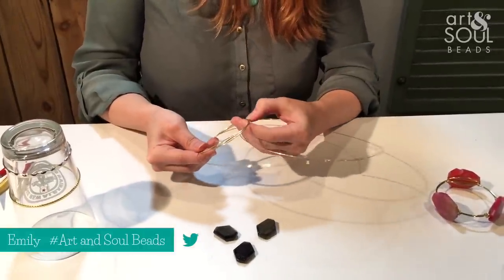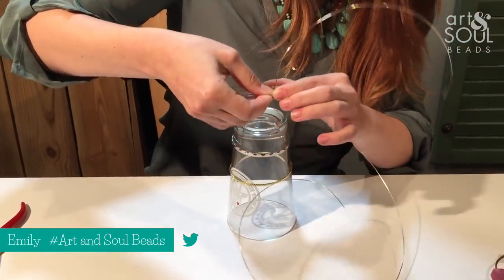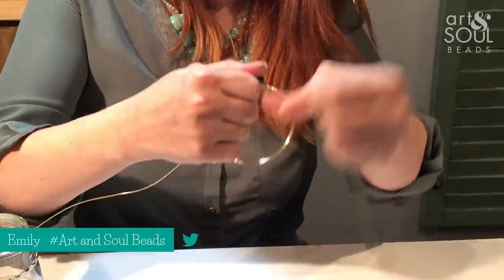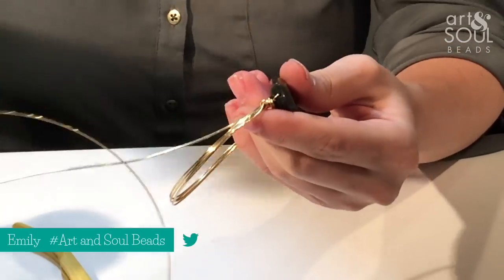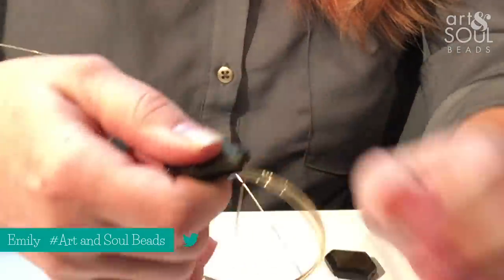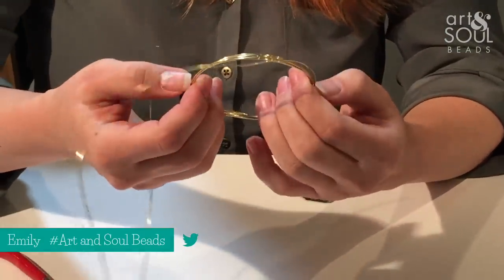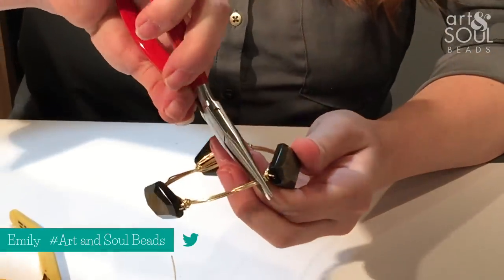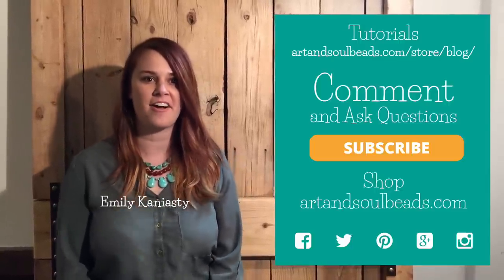Three Stone Bangle Bracelet Tutorial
EXPERT Tutorial from the source! Emily will you give an easy to follow guide to creating your very own bangle bracelet. Use items you already own or buy them using our list.

Where to get materials?
At my online store, - Check us out!

We're going to be creating more videos so check back often.

Happy Beading

Emily